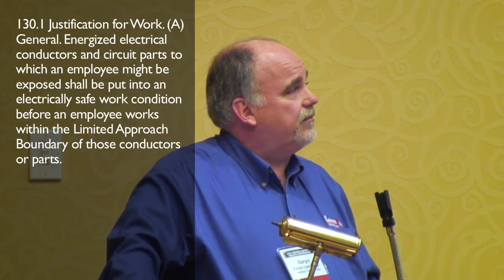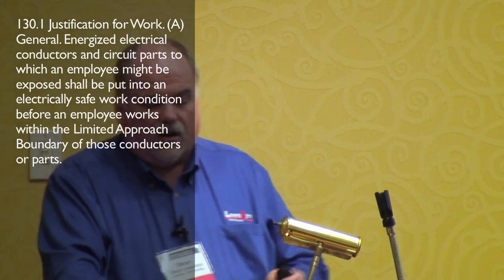Arc Flash NFPA 70E Presentation - Daryn Lewellyn - Pt. 1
Daryn Lewellyn presents "Implementing NFPA 70E for Arc Flash Safety."